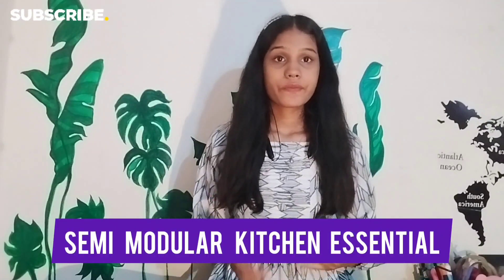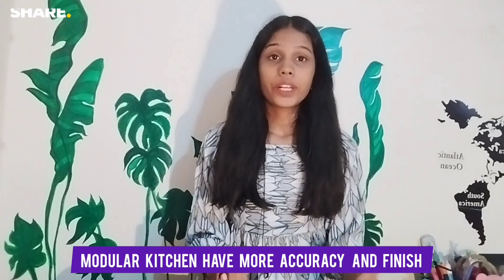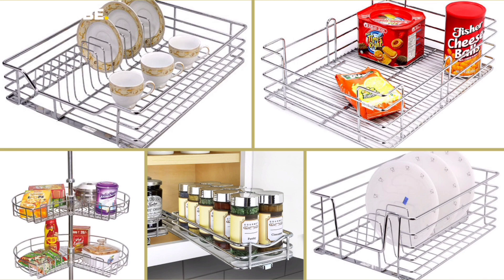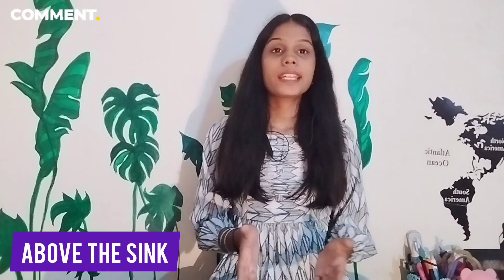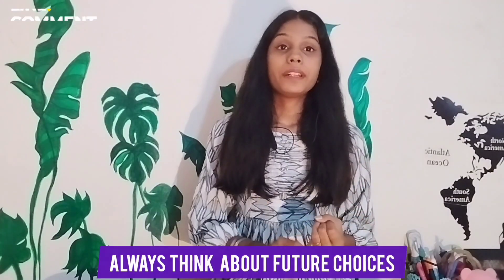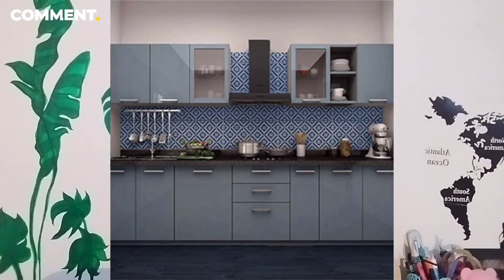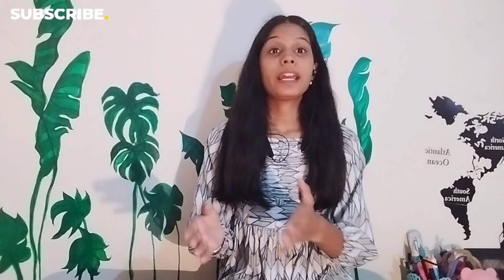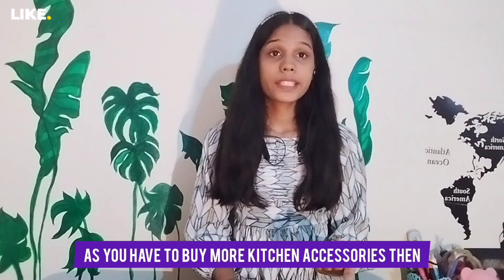Semi Modular kitchen Essentials!! 🤯😱 Neccessity and design| Dream Kitchen of India